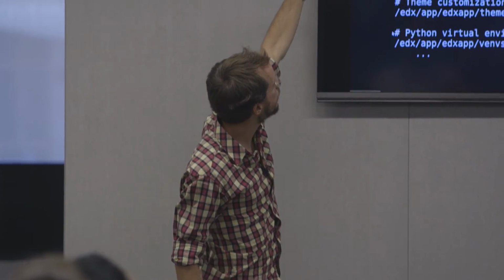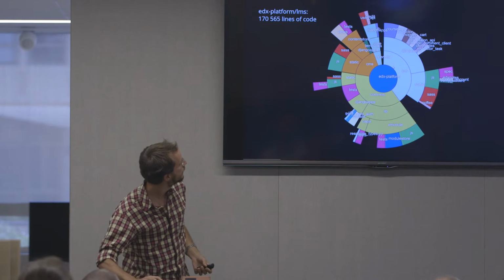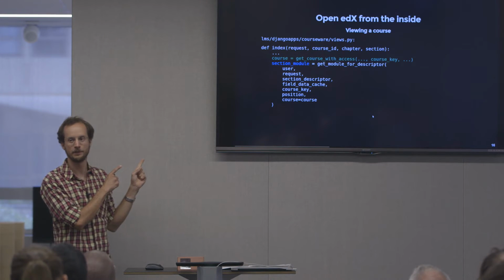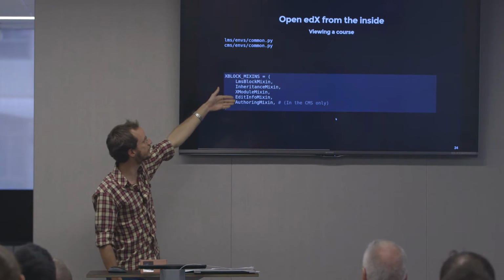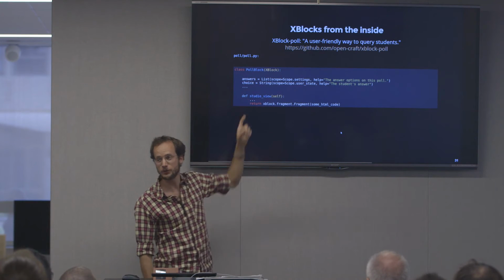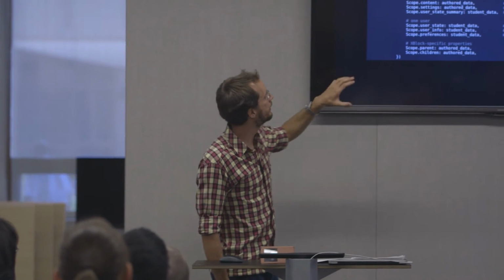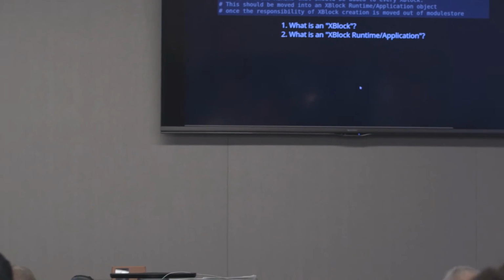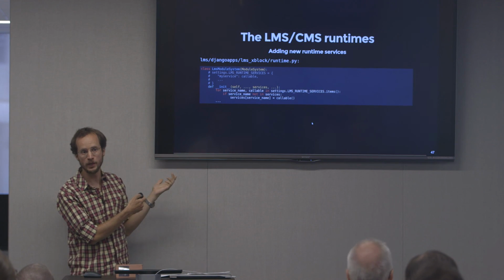Day 1 - Regis Behmo, FUN - Open edX 101: A Source Code Review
2016-06 Regis Behmo, FUN - Open edX 101: A Source Code Review